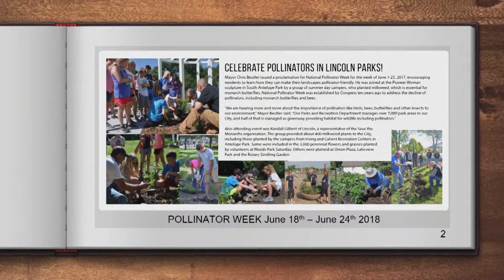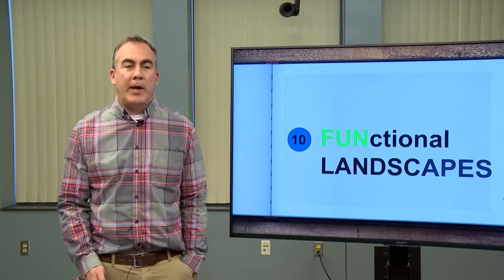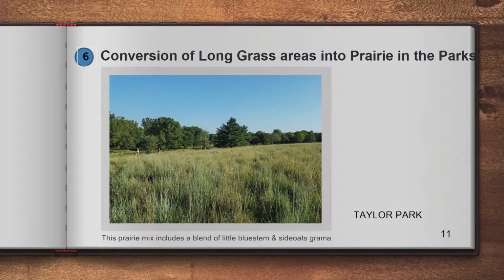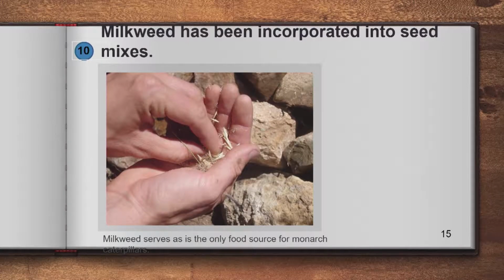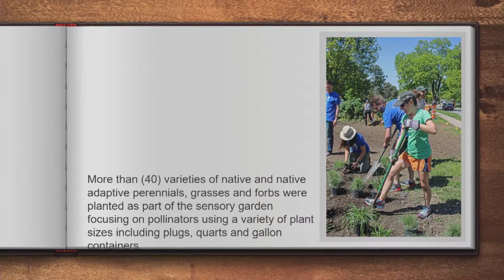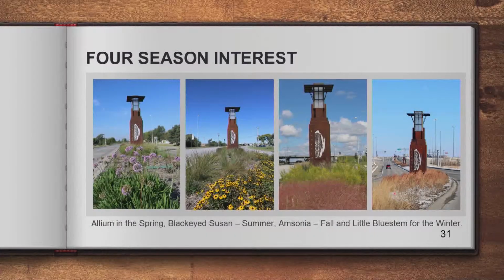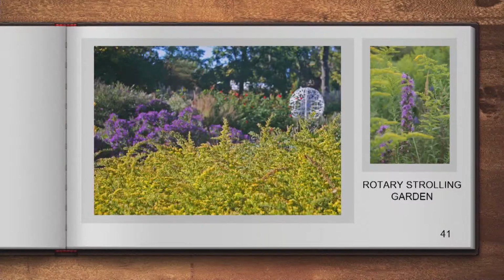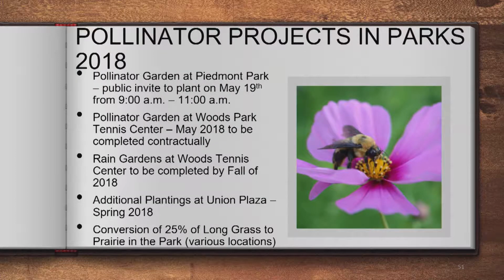FUNctional Landscapes in Lincoln’s Parks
Mark Canney, Park Planner, discusses the Lincoln Parks and Recreation FUNctional landscapes program, a volunteer project at a pollinator garden, and design tips using examples of park areas. This FUNctional landscapes program includes long grass areas, utilizing rain gardens, conversion of long grass areas to prairie in the parks,  and pollinator plantings within Lincoln’s park areas to name a few.